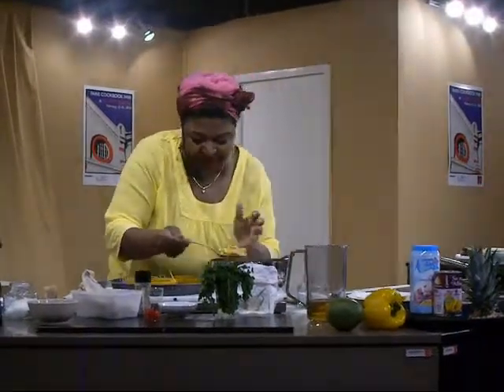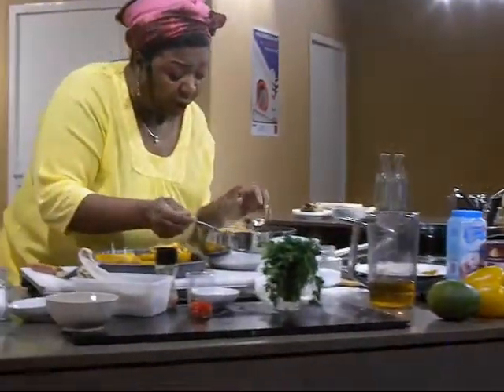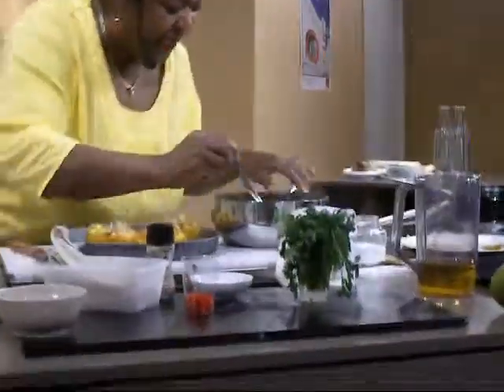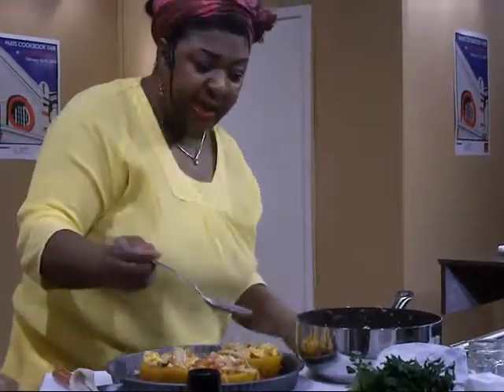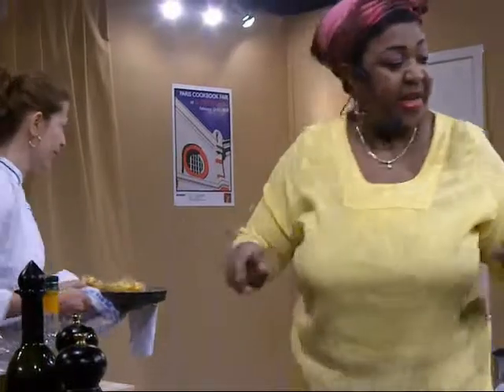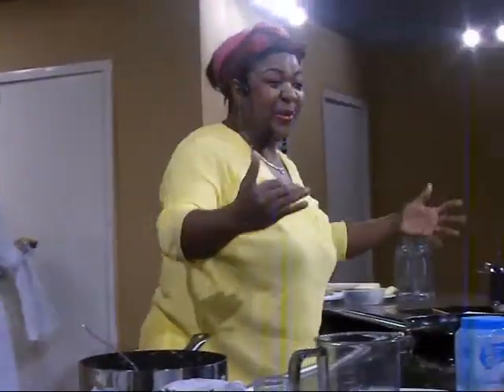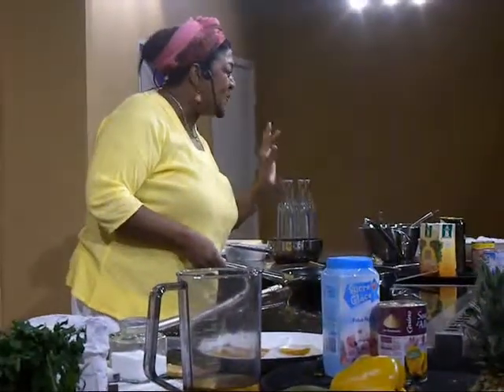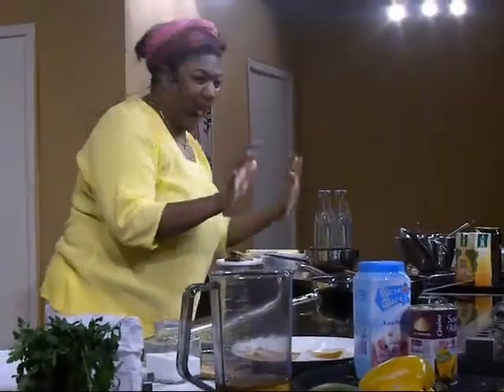RUSTIE LEE IN PARIS